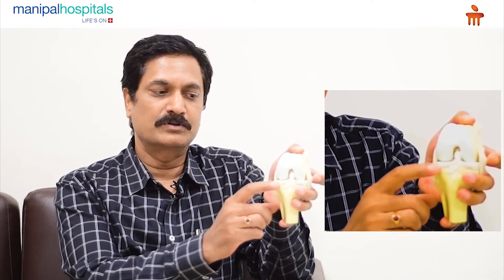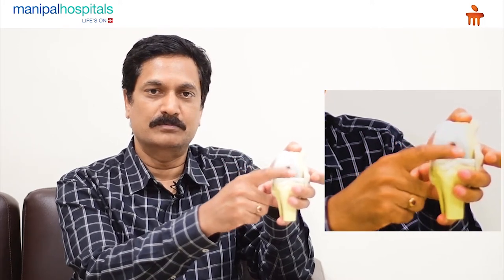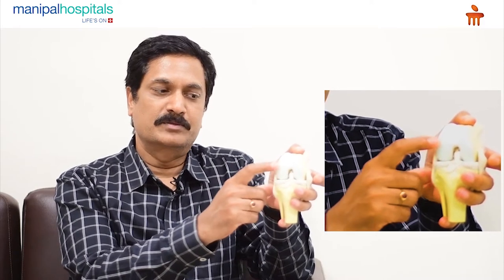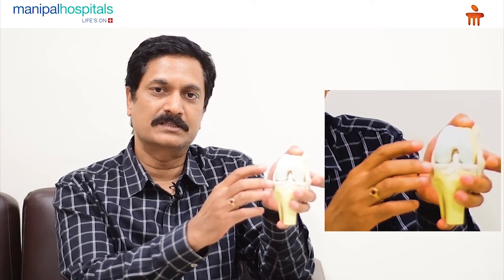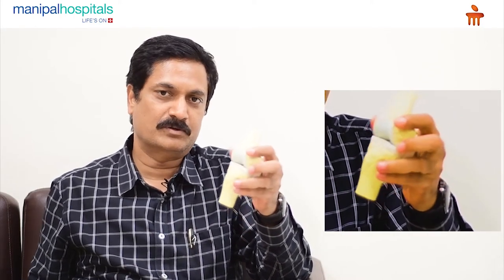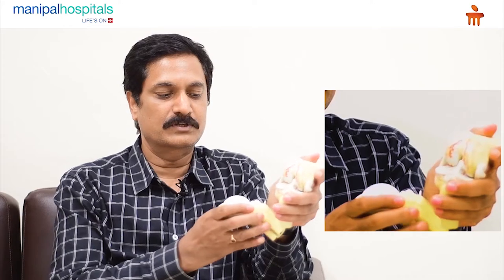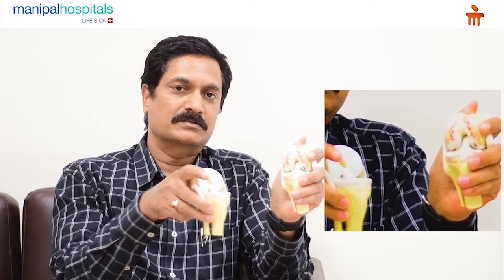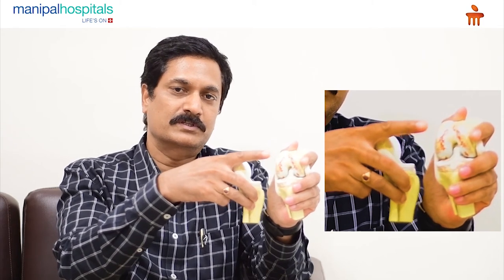Dr. Jagadeesh Nallamothu | Senior consultant – Orthopaedics | Manipal Hospital Vijayawada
Dr. Jagadeesh Nallamothu, Senior consultant – Orthopaedics, Manipal Hospital Vijayawada, elaborates on the difference between a  healthy and damaged knee. Manipal Hospital Vijayawada is a pioneer in performing joint replacement procedures. Get in touch with us at 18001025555 for treatment options. To know more, watch the video.